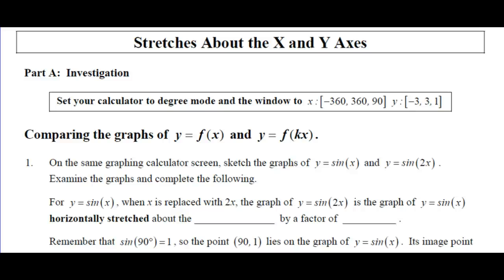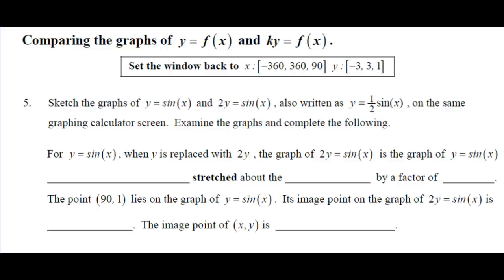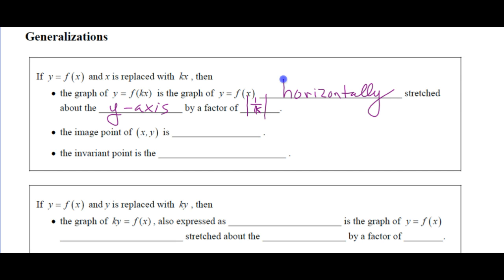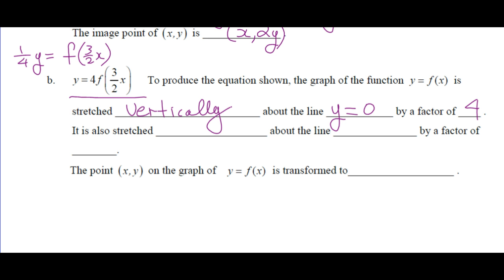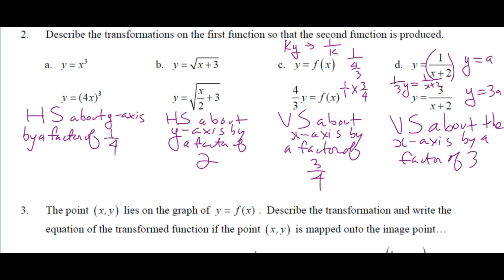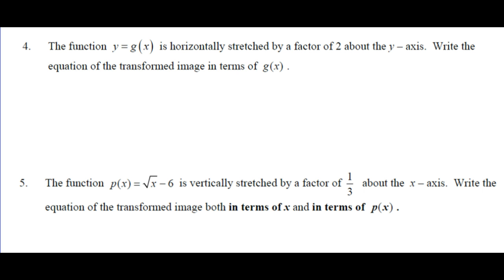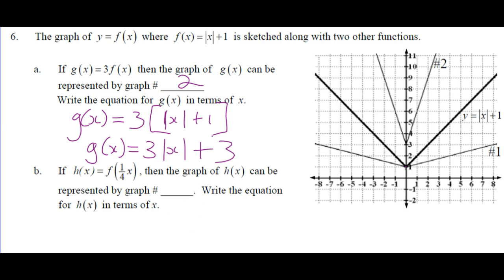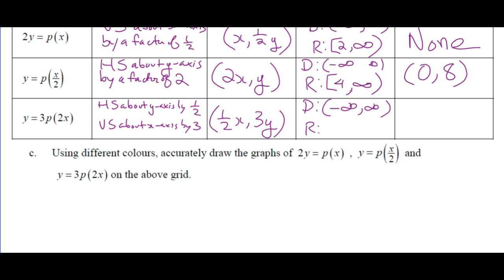Stretches about the x and y axes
HWW Math 30-1 Stretches about the x and y axes